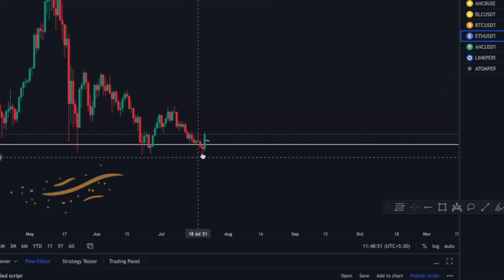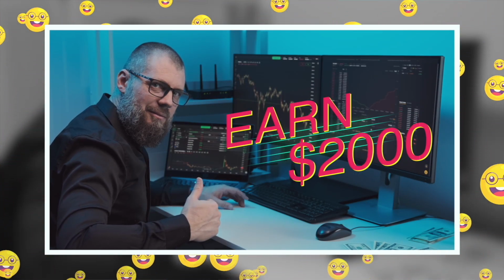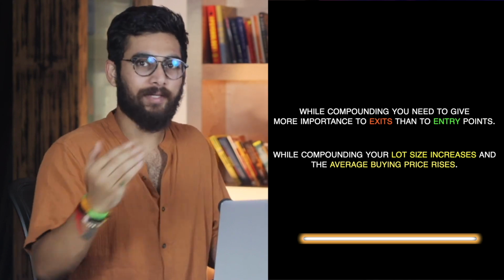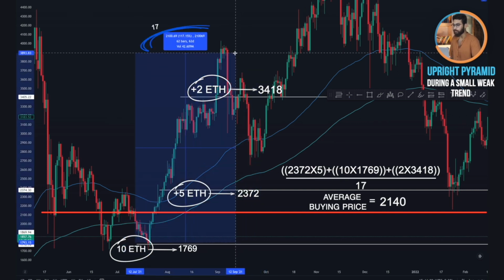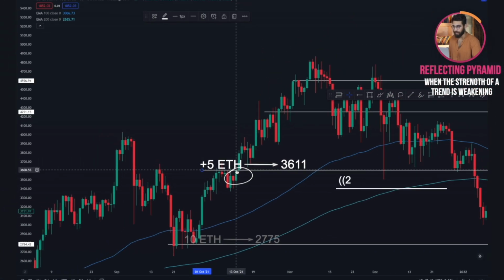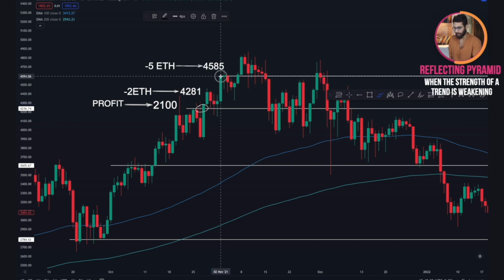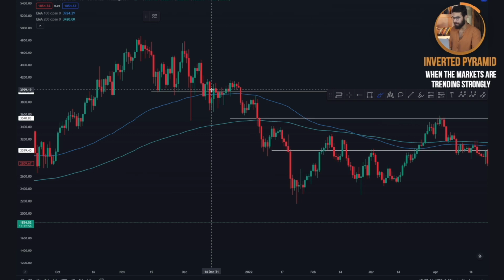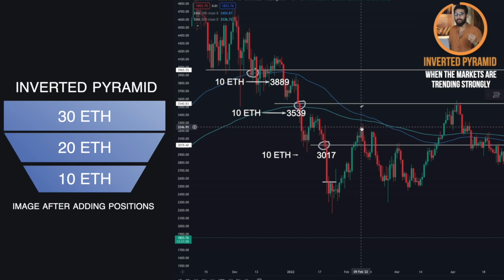Double Your Profit On Every Trade With this Amazing Method!!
In this Video I'm Going to Share this Amazing Method Which is Pyramiding from which you can Double Your Profit on Every Trade.
Pyramiding is a way to increase your margin by using your unrealized profits from trades that were successful.
This method is also Known as Leverage trading Strategy.

00:00 - Introduction to Compounding
00:34 - Understand Compounding with Example
01:48 - 3 Types of Pyramiding
02:40 - Upright Pyramid Method
04:00 - Reflecting Pyramid Method
06:16 - Inverted Pyramid Method